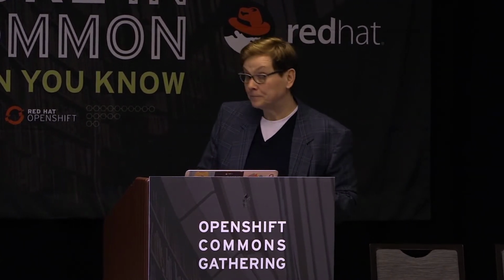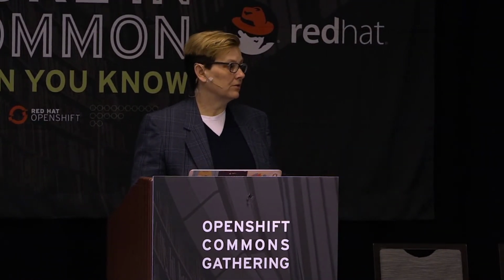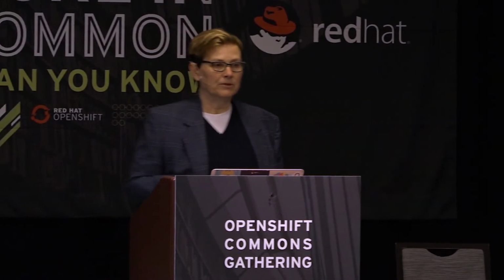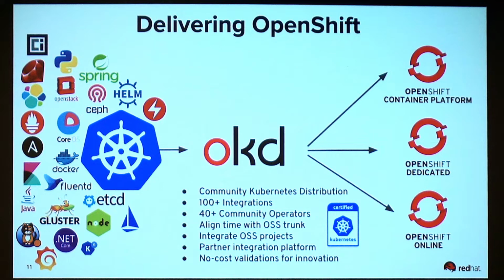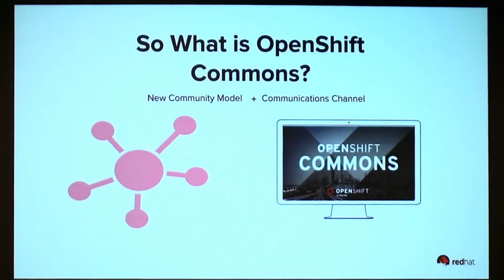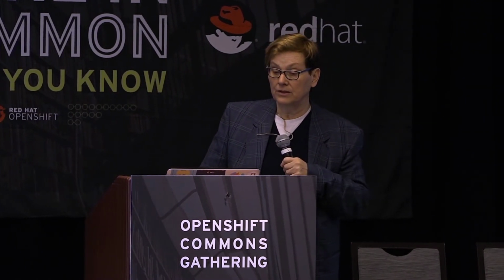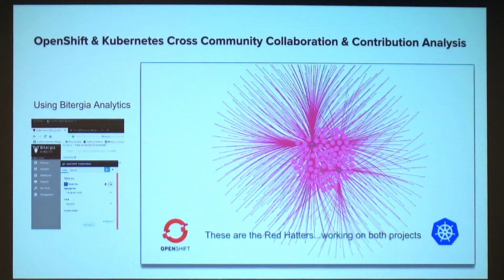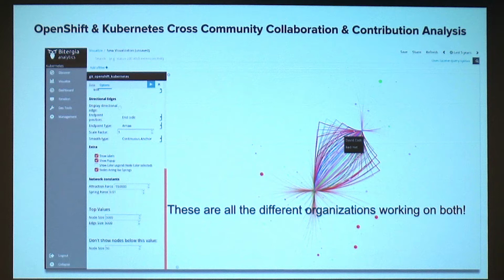OpenShift Commons Gathering Santa Clara 2019 OpenShift Community Update - Diane Mueller Red Hat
OpenShift Commons Gathering
Santa Clara 2019
OpenSource Collaboration in Action
 Community Update Diane Mueller (Red Hat)